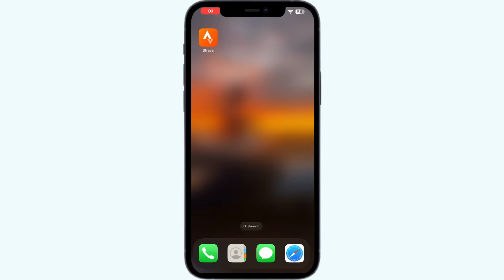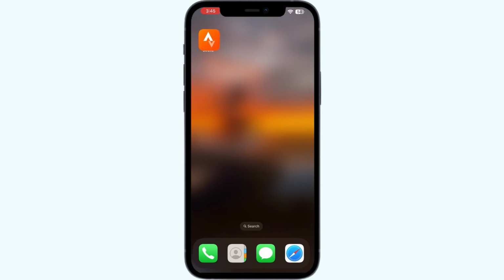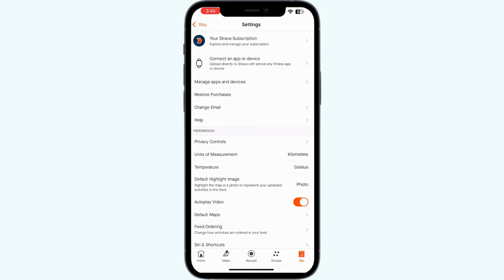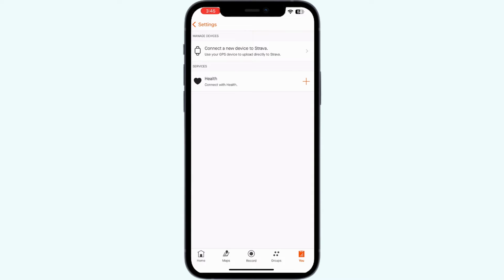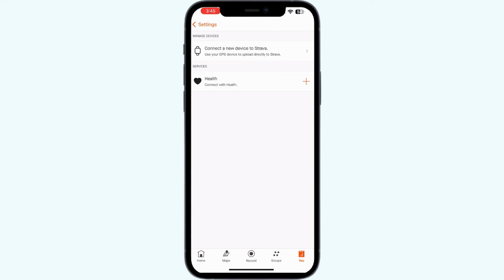How To Connect/Sync Google Fit To Strava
Learn how to link your Google Fit account with Strava for seamless activity synchronization. Follow this guide for step-by-step instructions to ensure your fitness data is shared between the two platforms.